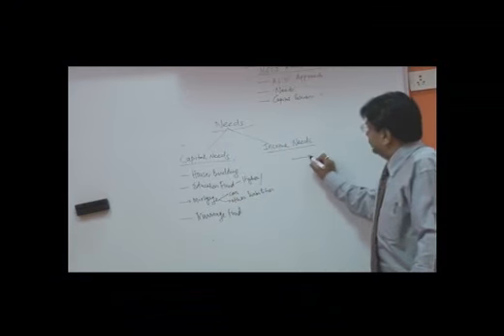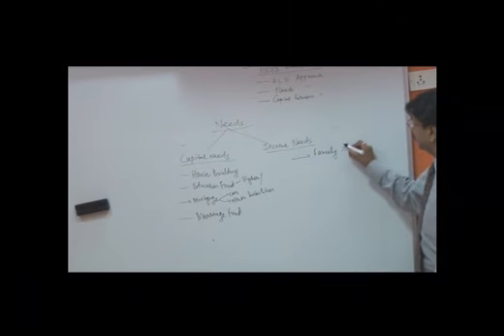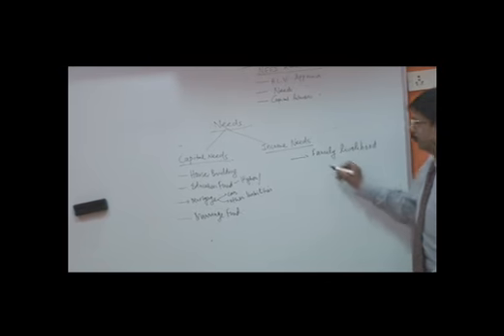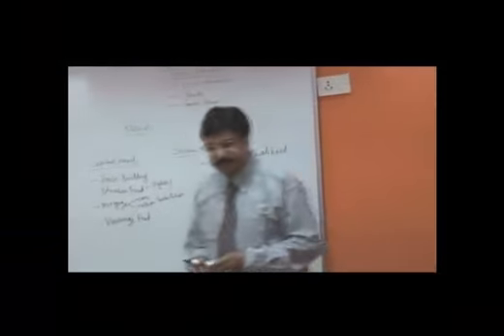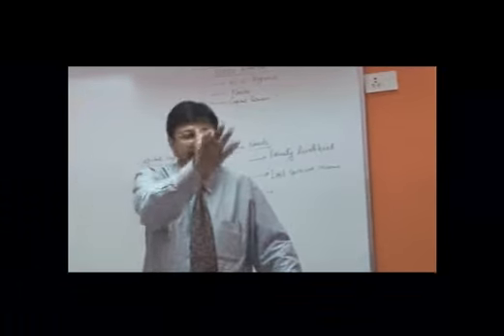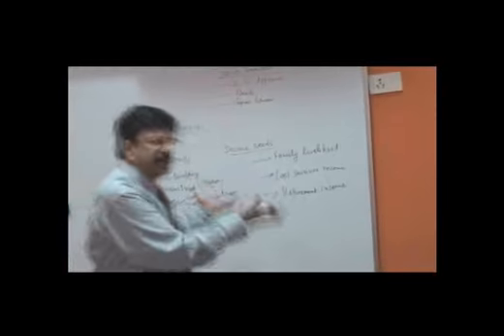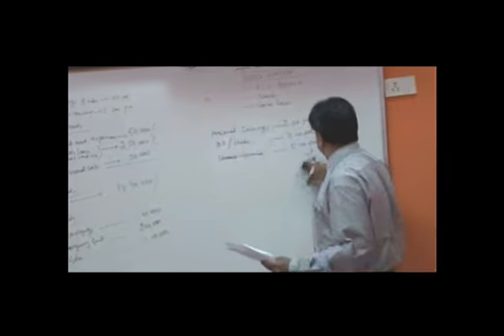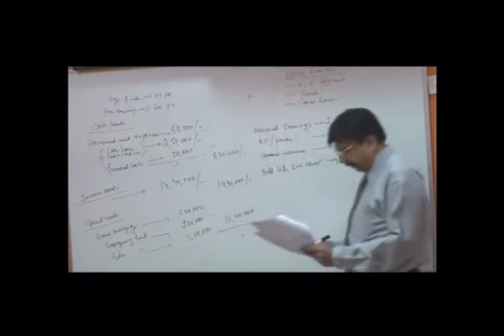Life Insurance Needs Analysis-II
The second method for estimating the amount of life insurance cover is needs approach. The needs approach takes into consideration the various types of needs. The needs can be classified in two categories: capital and income needs. To arrive at the amount of life insurance cover we need to subtract Liquid funds possessed by the Individual from total needs.